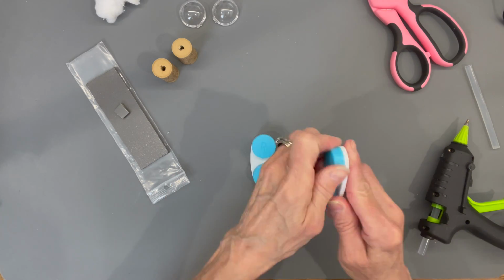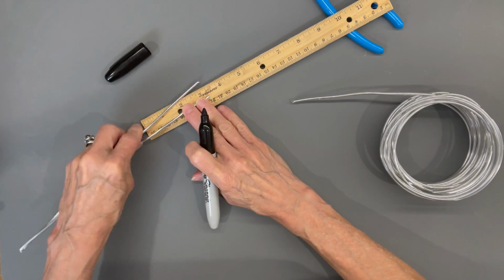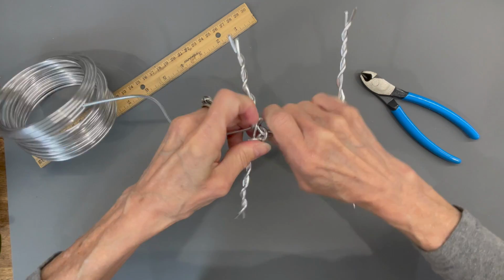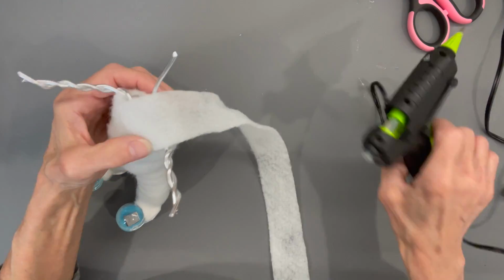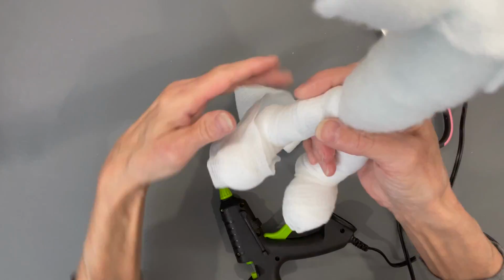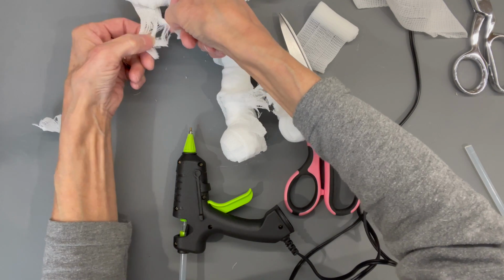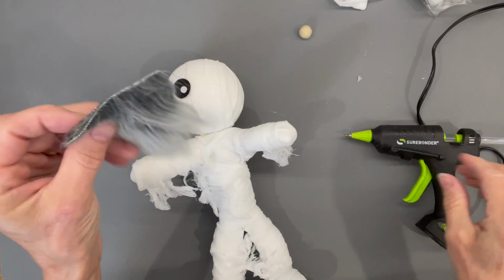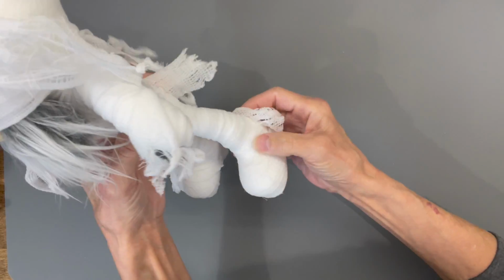DIY Cute Mummy Gnome Tutorial/Halloween Gnome/No Sew Gnome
This is a super easy diy mummy halloween gnome. The body is made from wire.  I created a skeleton and added quilt batting and gauze.  This is a great concept for making future gnomes. This is a great video to learn how to make a standing gnome.  A great diy gnome with arms and legs. This is a great no sew gnome tutorial.  DIY Cute Mummy Gnome Tutorial/Halloween Gnome/No Sew Gnome/Standing gnome.
Supplies:

Glue gun
Hot glue sticks - these are best.
Grey & white Faux Fur
3 MM Wire
Contact Lens Holders
30 mm Clear Ornament
Pinewood Derby Weights
Quilt Batting - Low Loft
Styrofoam Ball

Measurements -  Wire 2 ea. 10 1/2", 1 ea. 9", 2 ea. 7"
Beard 2 1/4" x 2 1/4"
Batting 3 strips 2" x 45"
Corks x 2
Arms - 3.25"
Legs 4"

Etsy Store